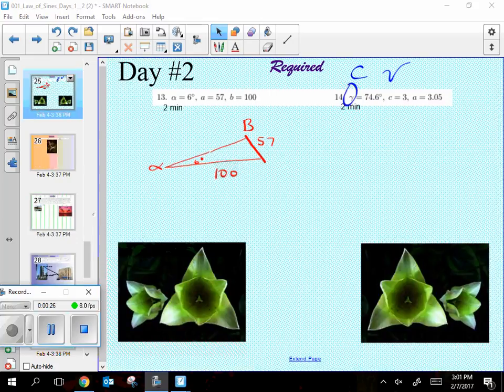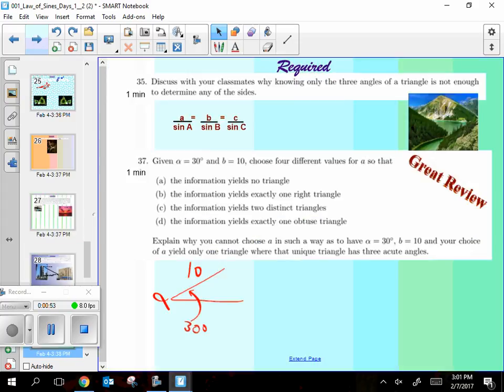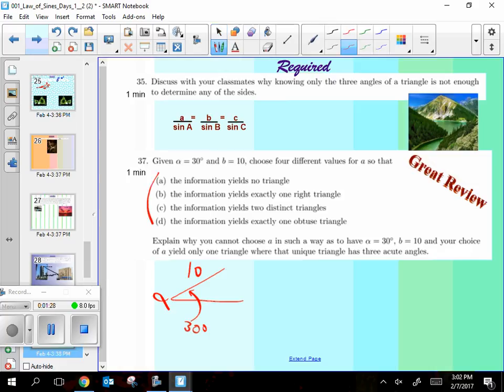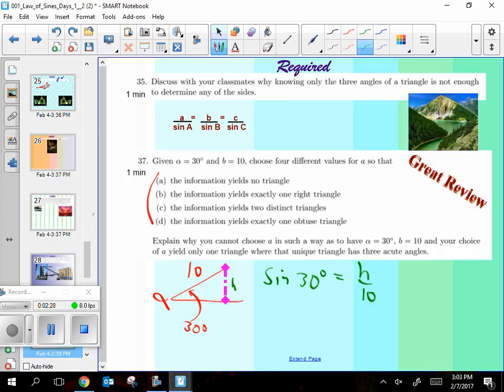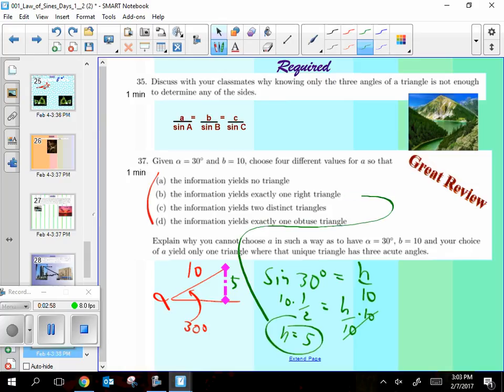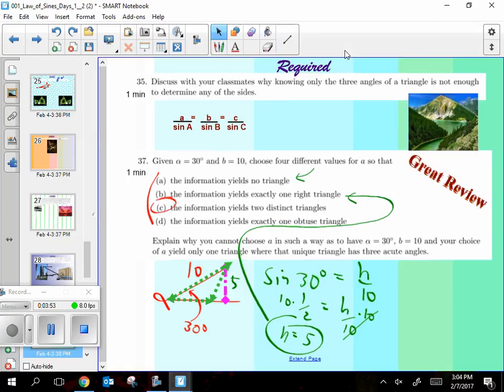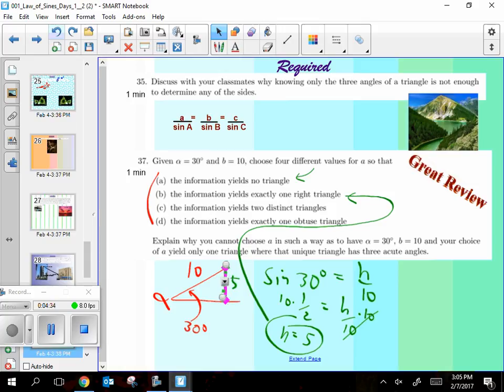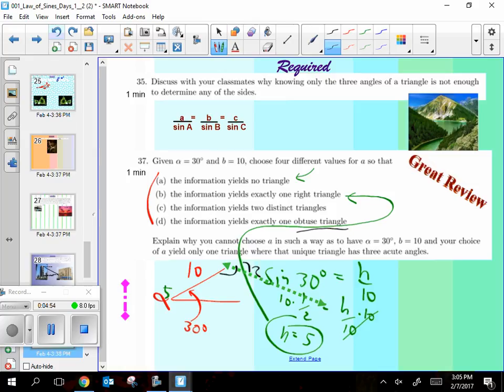February07 HPC Law of Sines day 2 mostly about the ambiguous case triangles